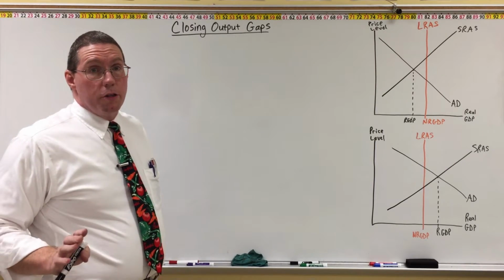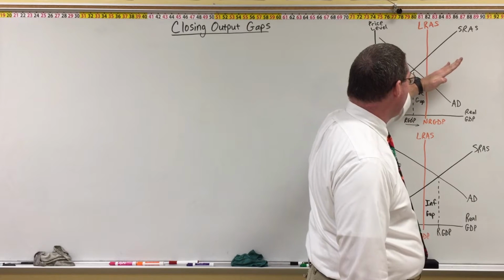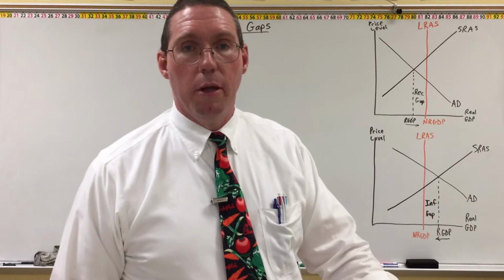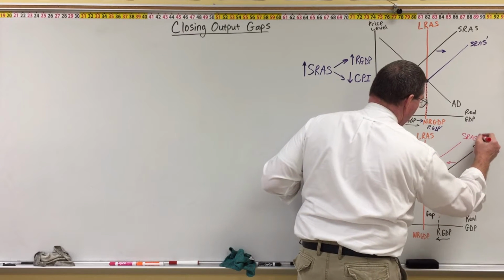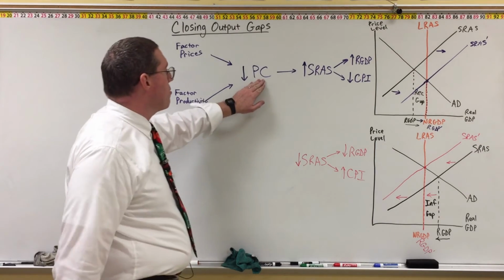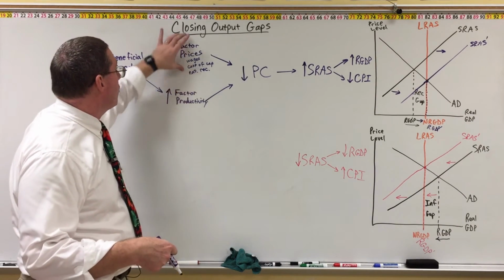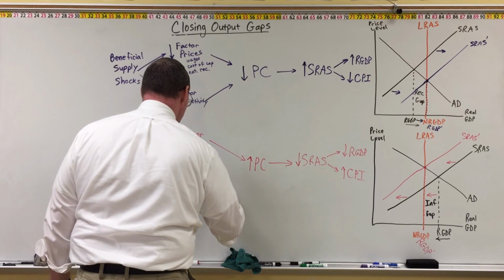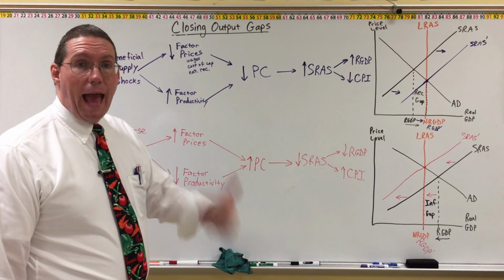Closing Output Gaps with SRAS - Professor Ryan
Professor Ryan explains how varying changes in short run aggregate supply will close a recessionary gap or an inflationary  gap to return the economy to long run equilibrium.